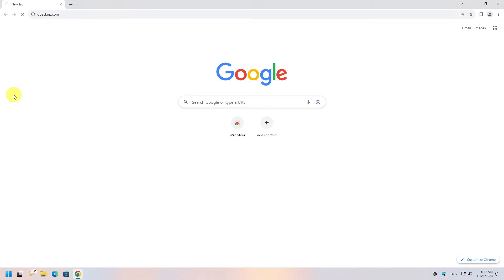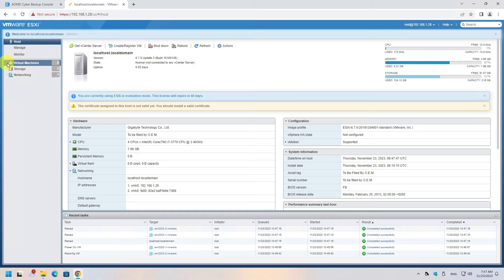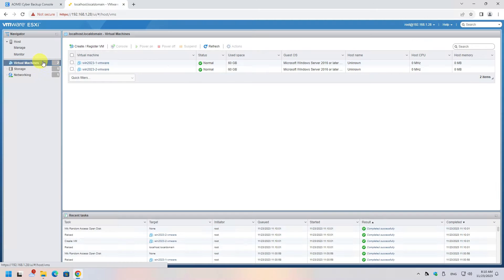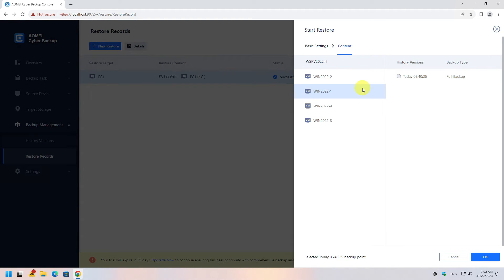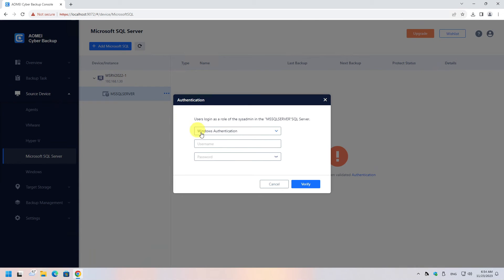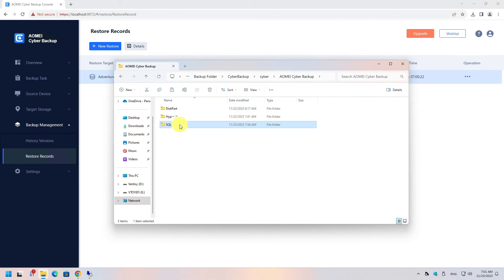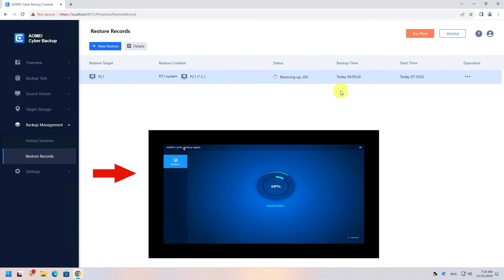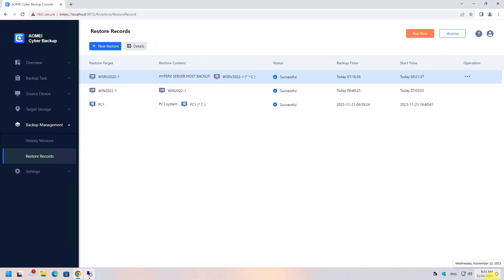AOMEI Cyberbackup: The Ultimate Step-by-Step Tutorial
AOMEI CyberBackup is a comprehensive backup and recovery software designed to protect data and systems from cyber threats. It offers features such as system backup, disk imaging, file backup, and cloud backup to safeguard critical information against ransomware, malware, and other cyber attacks. AOMEI CyberBackup also provides tools for easy data restoration and disaster recovery, ensuring minimal downtime and maximum data security for businesses and individuals alike.
Cyberattacks are a part of life, but with AOMEI Cyberbackup, you can prevent data loss and keep your business operations running smoothly. In this step-by-step tutorial, I'll show you how to set up and use AOMEI Cyberbackup to protect your data.
Watch this video now and avoid disaster!
Having data backups safe and working can make your systems almost 100% immune to any disaster. Make your disaster recovery plan easier with AOMEI Cyberbackup.

Key Moments.
00:00 Intro
00:56 Download & Install
01:26 Add storage destianation (NAS, shared folder)
01:56 Add VMware Server
02:40 Create VMware Backup
03:27 Restore VMware Virtual Machine
04:18 Add Hyper-V Server
04:51 Create Hyper-V Backup
05:19 Restore Hyper-V Virtual Machine
06:17 Add SQL Server
07:20 Create SQL Database Backup
07:44 Restore SQL Database
08:45 Physical Computers Backup
08:58 Add Windows Devide (PC,Laptop)
09:39 Restore Windows Device
10:13 Add Physical Server
10:40 Create Physical Server Backup
11:00 Restore Physical Server
11:32 Outro